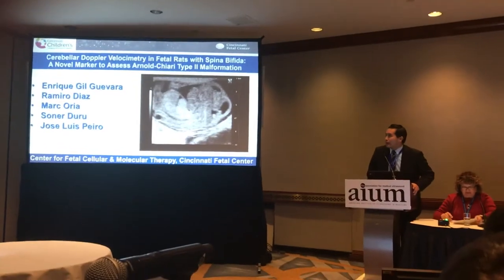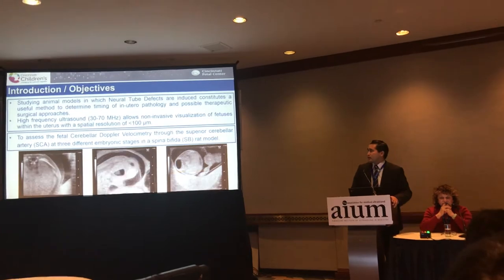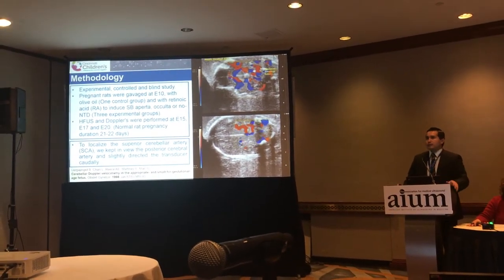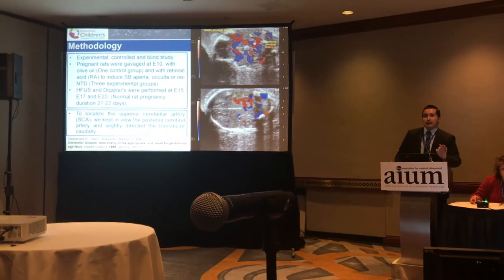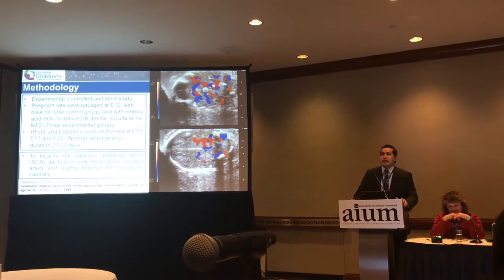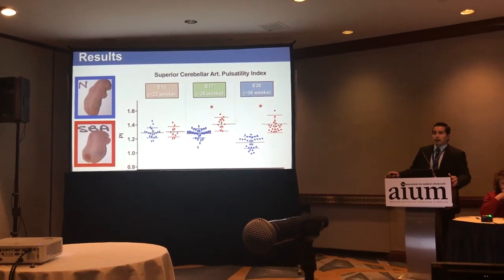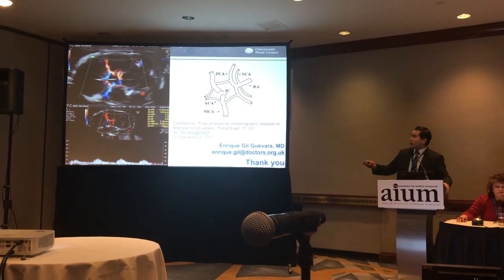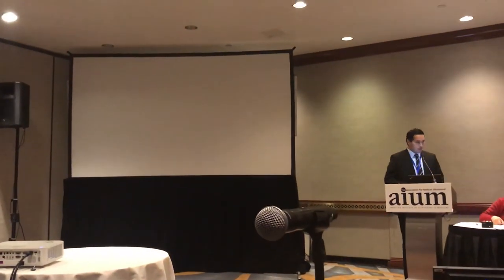AIUM 2018 New York Dr. Enrique Gil Guevara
Presentation at AIUM 2018 for the Young Investigator Award